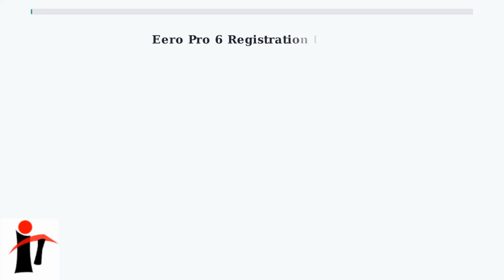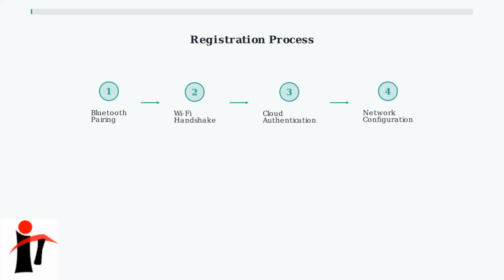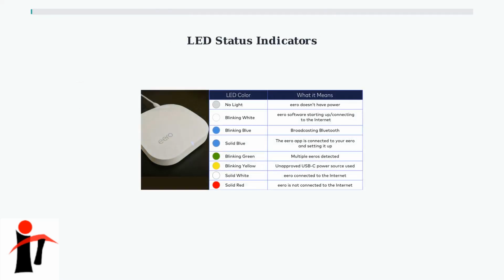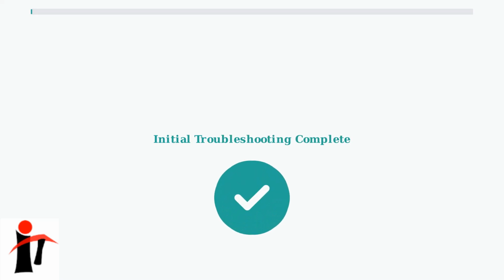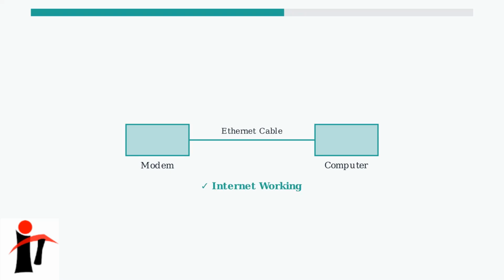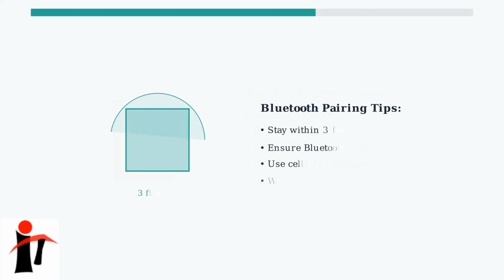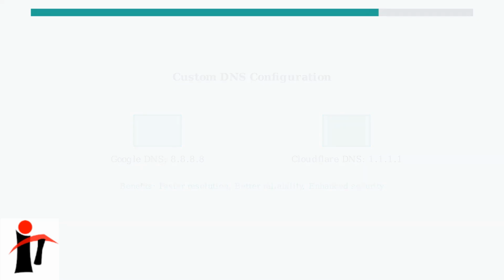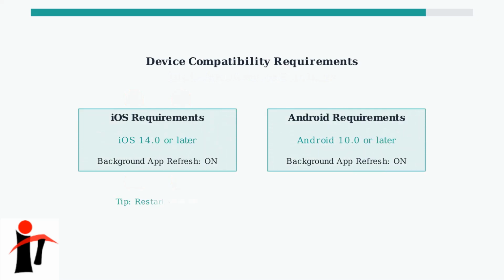How to Fix Eero Pro 6 Not Registering – Setup, App & Network Troubleshooting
Restart your Eero Pro 6 and ensure it is powered on and connected to the modem 🔌. Open the Eero app and follow the setup steps carefully, making sure you are logged into the correct Eero account 📱. Check that your smartphone is connected to WiFi or mobile data for proper app communication 🌐. Move the Eero Pro 6 closer to the main network unit to ensure a strong signal during registration 📡. If it still won’t register, perform a factory reset on the Eero Pro 6 and retry the setup process 🔧.